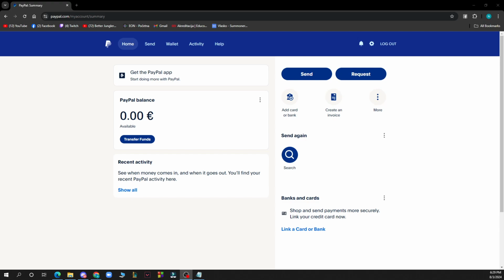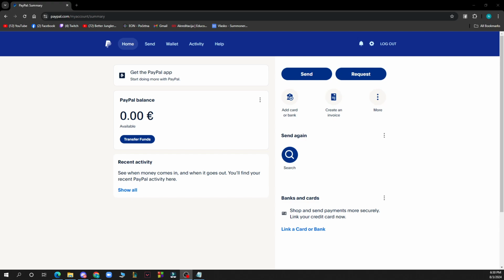How to Dispute a Transaction on PayPal (Quick Tutorial)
In this video I will show you How to Dispute a Transaction on PayPal. It would be good if you watch the video until the end so that you don't miss important steps.